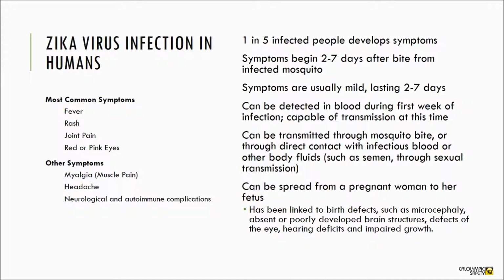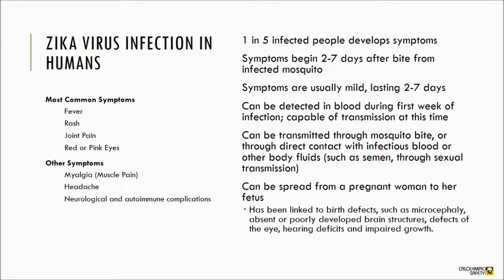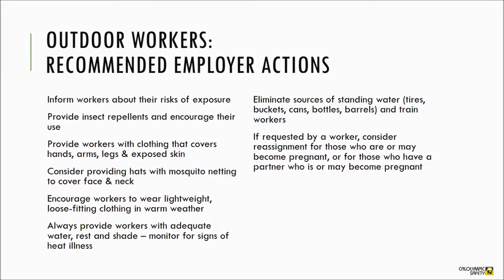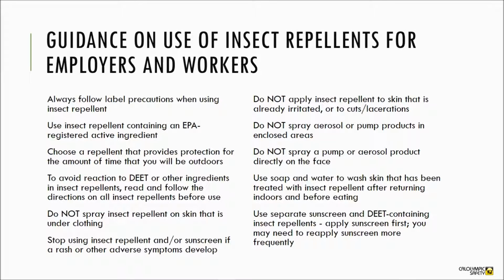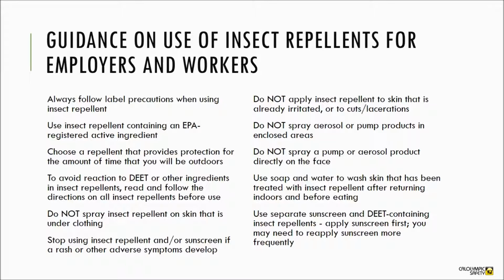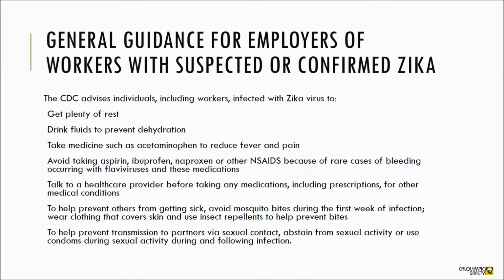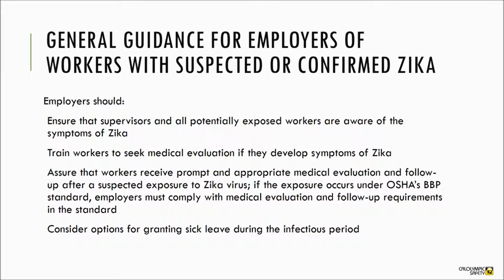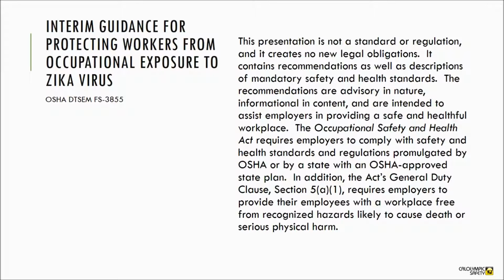Zika Virus: What You Should Know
Source:  OSHA/NIOSH "Interim Guidance for Protecting Workers from Occupational Exposure to Zika Virus"; 04/10/2016  DTSEM FS-3855